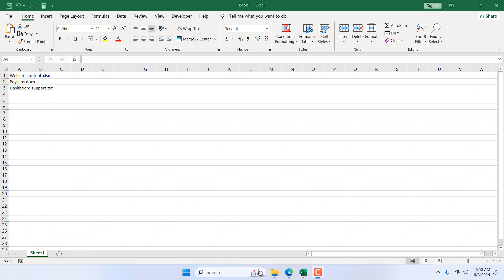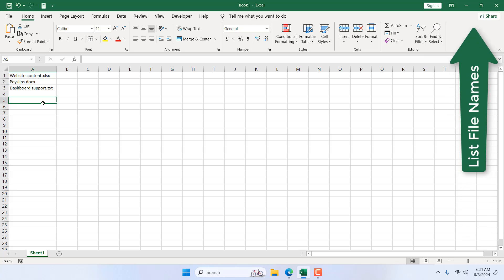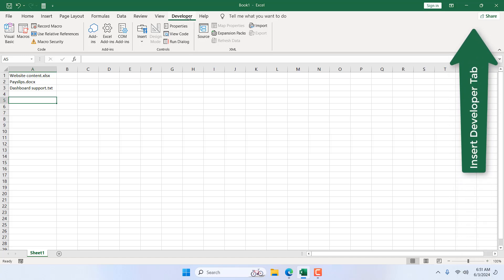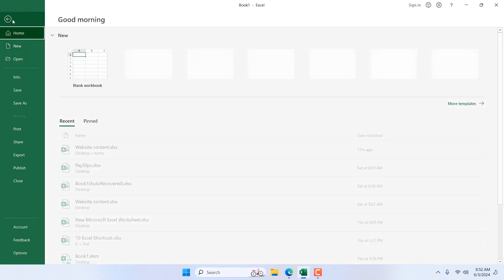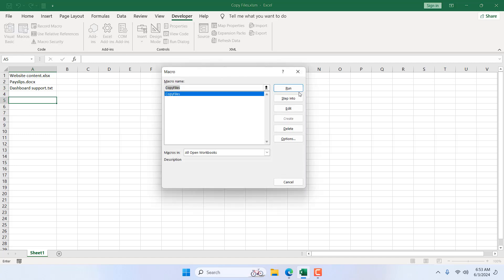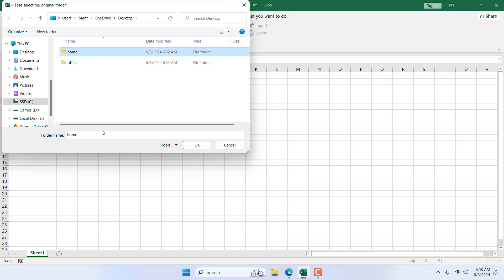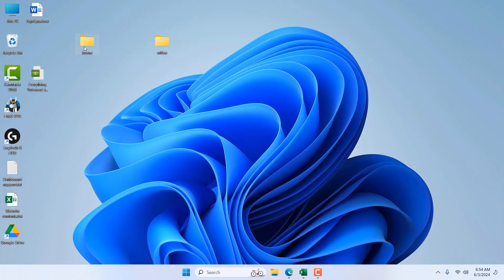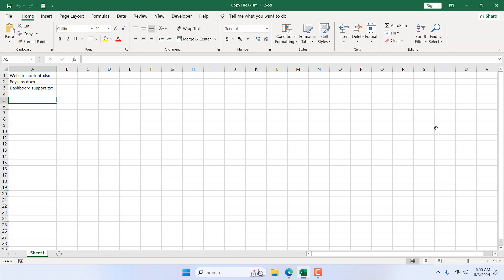How to Copy Files From One Folder to Another Based on a List in Excel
Managing and transferring files can often be tedious if you are dealing with a large number of files. While there are several methods available, using Excel and VBA for this task can be particularly advantageous. Unlike other programs that may require extensive programming skills and tool setup, Excel is a widely accessible tool. By automating the file copying process using Excel and VBA (Visual Basic for Applications), you can significantly save time and effort. In this advanced Excel tutorial, we will walk you through a step-by-step method to copy files from folder to folder based on a list of file names in an Excel worksheet.

*Step-by-Step Guide*
1. *Open Excel and Access VBA Editor:*
- Open your Excel workbook.
- On the ribbon, you'll find the "Developer" tab. Click it and then "Visual Basic," and it will open the VBA Editor.
- If you don't have a developer tab on your ribbon, here is how you add it

2. *Insert a New Module:*
- Go to "Insert" in the VBA Editor, and then "Module." It'll create a new module where you can paste the code.

3. *Copy and Paste the VBA Code:*
- Copy the VBA code from here and paste it into the new module:

4. *Save the Workbook in .xlsm Format:*

5. *Run the Macro:*
- Close the VBA Editor and return to Excel.
- Click on the "Developer" tab and then "Macro." Or Press the keyboard shortcut "Alt + F8" to open the Macro dialog box.
- Select "CopyFiles" and click "Run."

6. *Select the Range of File Names:*
-  Select the range of file names once the dialog box pops up for you. Highlight the cells containing the file names and click "OK."

*P.S.* You need the names pre-written on your Excel files. If you have numerous files to copy to another folder, then use these tutorials to extract file names and extensions beforehand. This will allow you to select the names correctly, and there won't be any room for errors:

7. *Select the Source Folder:*
- Another dialog box will pop up for you to select the source folder where the files are currently located. Navigate to your desired folder and click "OK."

8. *Select the Destination Folder:*
- The final dialog box will ask you to select the folder where you want the files to be copied. Navigate to your desired folder and click "OK."

*Tips*

- *File Names:*
Ensure that the file names listed in Excel are precisely the same as the actual file names, including extensions.

- *File Path:*
Make sure that the source and destination folder paths are correct and accessible.

By following these steps and using the provided VBA code, you can efficiently automate the process of copying files based on a list in Excel. This automation can be a game-changer, saving you precious time and reducing the errors. Imagine the relief of not having to manually copy each file, but instead, letting Excel and VBA do the work for you.